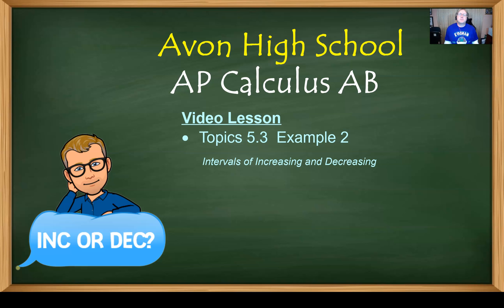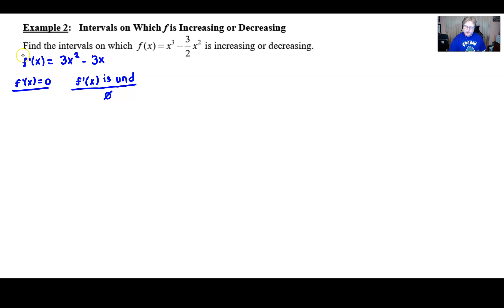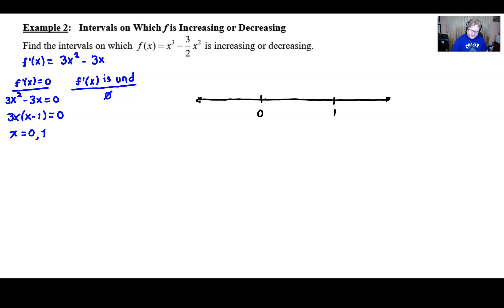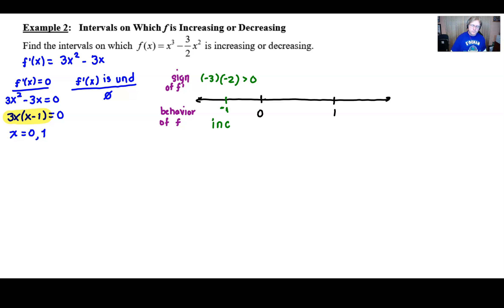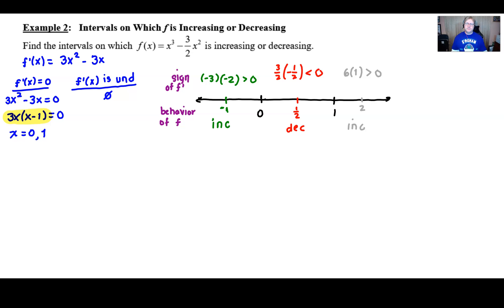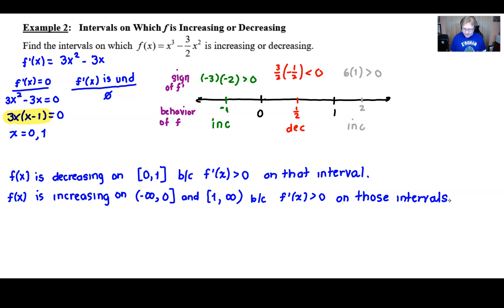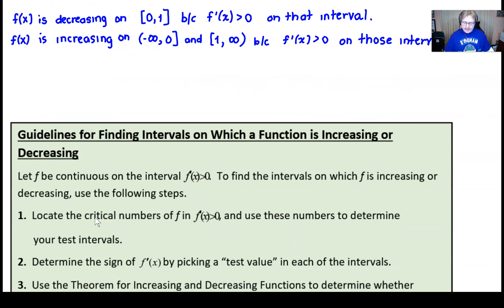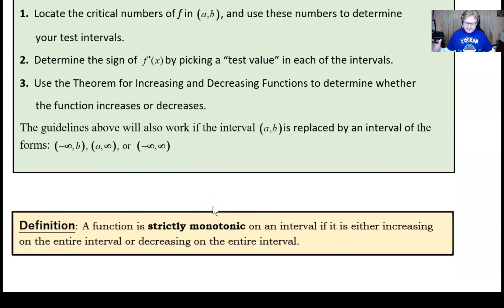Avon High School - AP Calculus AB - Topic 5.3 - Example 2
DETERMINING INTERVAL ON WHICH A FUNCTION IS INCREASING/DECREASING
In this video, I will work through a problem asking to find the intervals of increasing and decreasing.
Again I must apologize for a rather egregious mistake towards the end of this video.
I mean to say that f(x) is decreasing on (0,1) because f'(x) IS LESS THAN 0 on that interval.
.Instead of f'(x) is greater than 0 on that interval.
Again, my apologies.
I promise I know calculus.